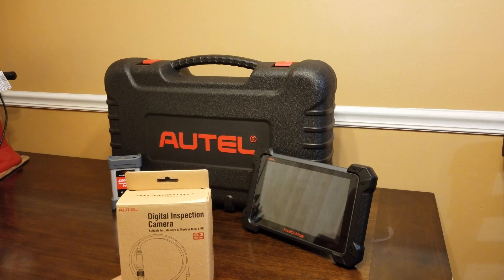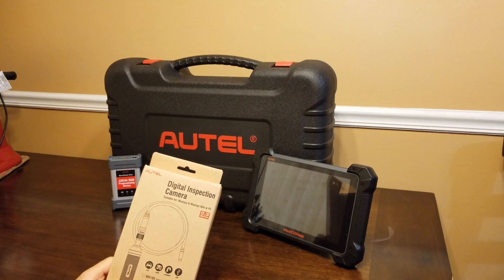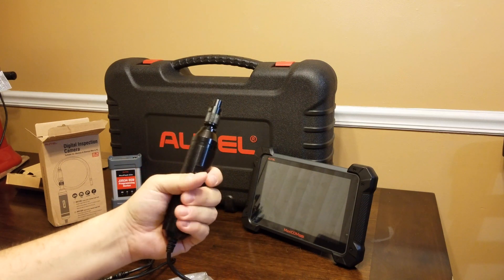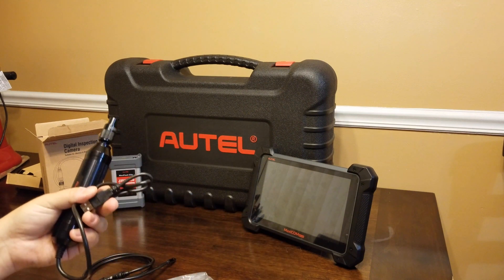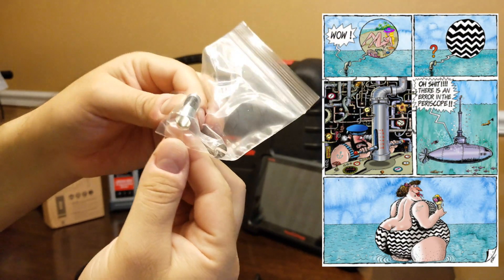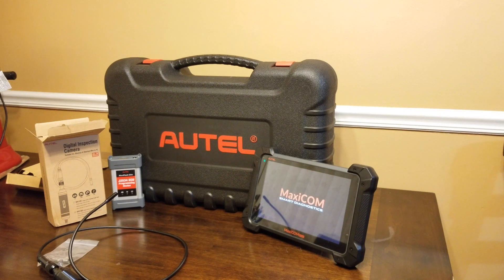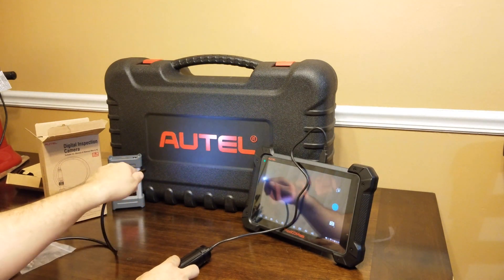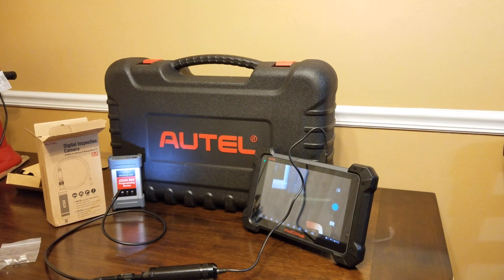📸 Best Digital Inspection Camera? 🔥 Meet the Autel MaxiVideo MV108 📦 UnBoxing and 1st Look 👀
Check out this awesome digital video inspection camera from Autel, the MaxiVideo MV108. Autel has 2 versions: the MV105 and the MV108, the 108 being of higher quality.

It is very sturdy feeling and looks great, and is designed to work with the Autel MaxiSys systems, except apparently the MS906, and with any laptop since it’s a standard usb plug. It does also work with the MaxiCom MK908P, as you can see in the video, and should work with the MaxiIM IM608 as well.

Here are the differences:

Optimal Viewing Distance:
MV108: 1” to 14”
MV105: 3/8” to 12”

Image Resolution:
MV108: 640 x 480
MV105: 320 x 240

Image Head:
MV108: 8.5mm
MV105: 5.5mm

Pricing:
MV108: $54

MV105: $35

Thank you for your interest in my video! Lots of auto-related videos coming thru the pipeline! Thanks again!